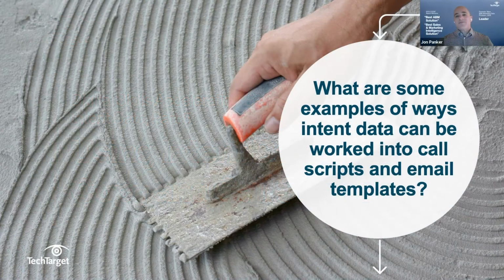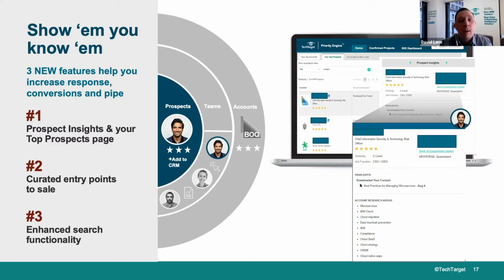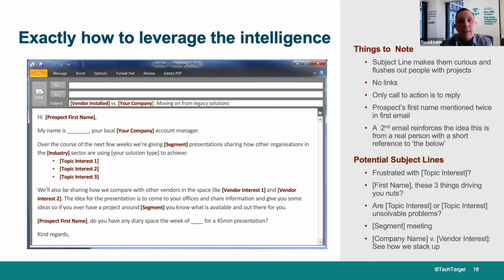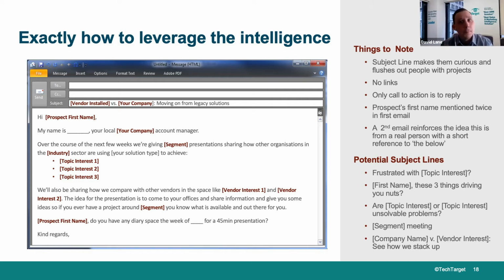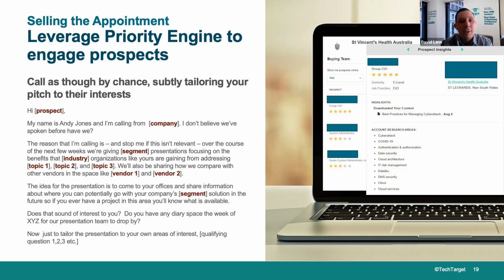Digital Skills Series: Intent Data | Using Intent Data in Email Copy and Call Scripts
In a new era of less in-person events, the move to digital can be challenging, especially for those marketers in local field offices. This digital skills series is designed to help accelerate marketing skills for the new digital age of more B2B IT online marketing.

Part 5 features an interview with TechTarget's Director of APAC Customer Success, Dave Lane, who talks about understanding and using intent-driven data as well as how you can incorporate intent data into your email copy and call scripts.

Moderator: Jon Panker, MD of APAC for TechTarget